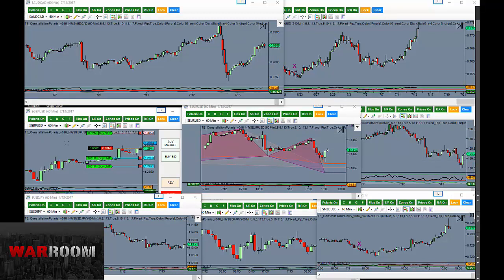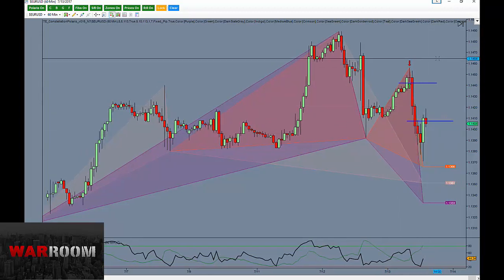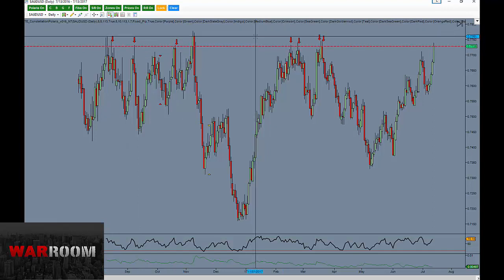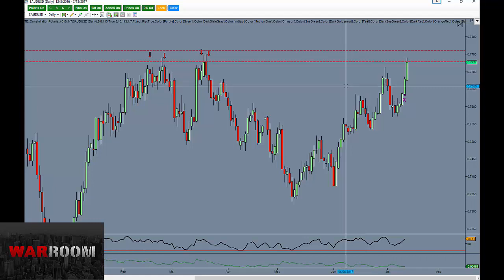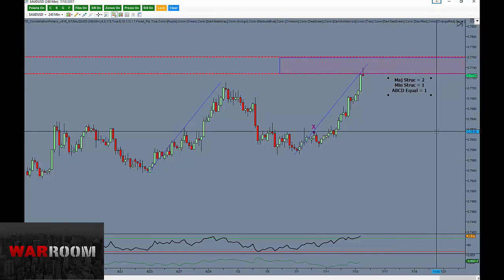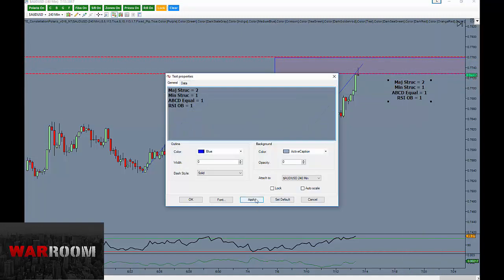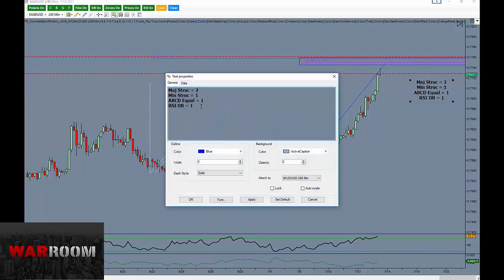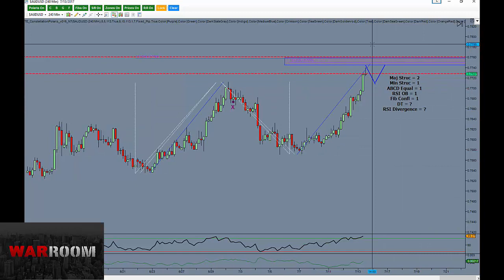FOREX TRADING - How to spot High Probability Trades in Structure Mess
COURSES:
BRAND NEW? Get The Complete Forex Basics Course:

An insight into our daily War Room meeting held every day to show you what trades are on the radar. In todays meeting, I go over some CTS training which we teach in the Transformation Course.

Jason